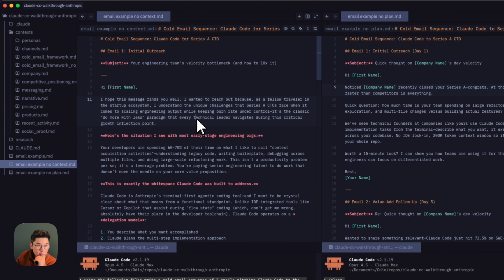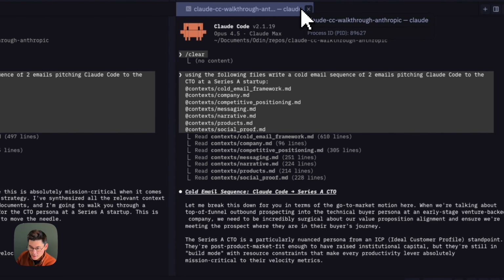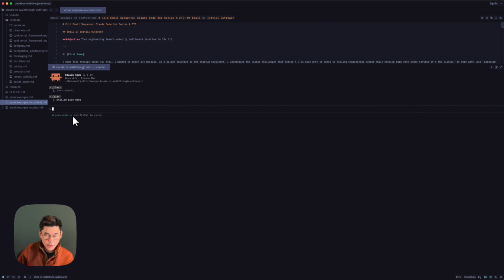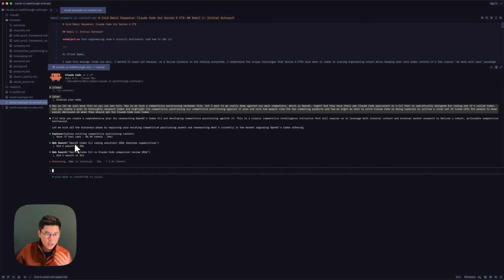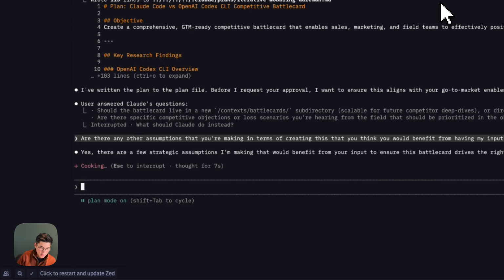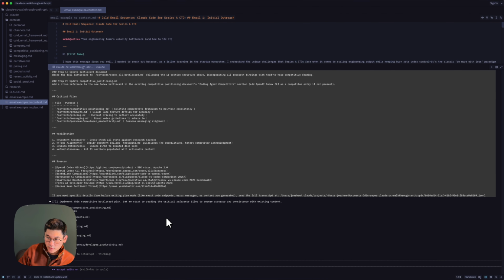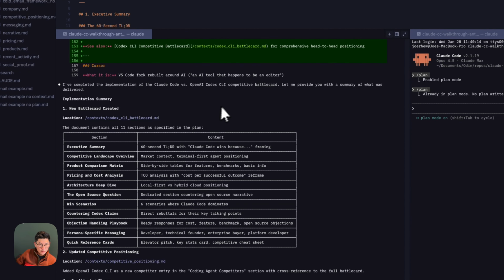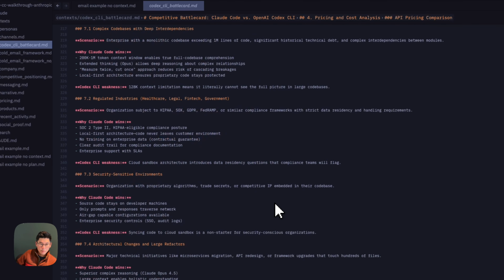Claude Code Plan Mode: Think Before You Build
Learn how plan mode helps you get dramatically better results from Claude Code by thinking strategically before executing. See a side-by-side comparison of cold emails created with and without plan mode, then watch a full demo creating a competitive battle card. This is Episode 5 of the Claude Code for Sales & Marketing Teams series.

⏱️ CHAPTERS
00:00 - Why plan mode matters
03:50 - What is plan mode and how to use it
04:20 - Demo: Creating a competitive battle card
06:06 - How plan mode asks clarifying questions
08:25 - Exit options: clear context vs auto-accept
09:23 - Session-level plans (multiple plans at once)
10:30 - When NOT to use plan mode
11:30 - Reviewing the results
13:13 - TL;DR and recap

🏷️ TOPICS
Claude Code tutorial, Claude Code for GTM, Claude Code for sales, Claude Code for marketing, GTM automation, AI for sales teams, AI for marketing teams, sales operations, revenue operations

The Workflow Company helps scaling startups build AI-powered systems for sales and marketing.